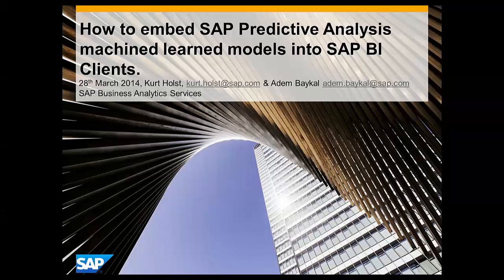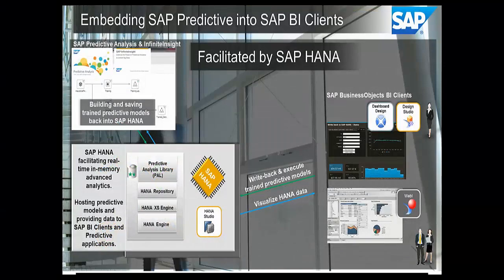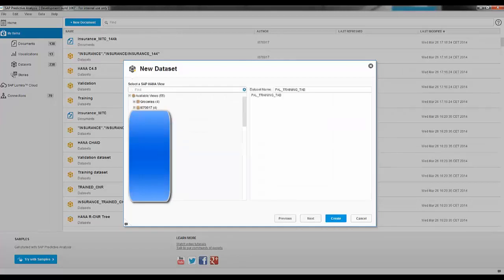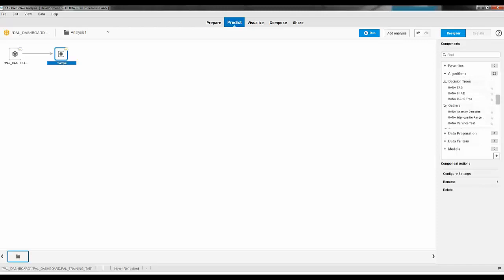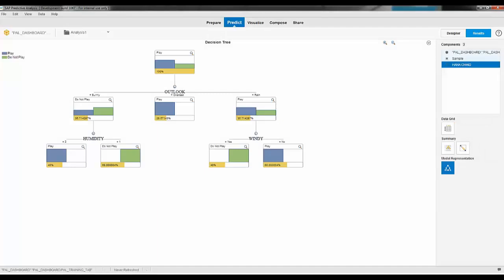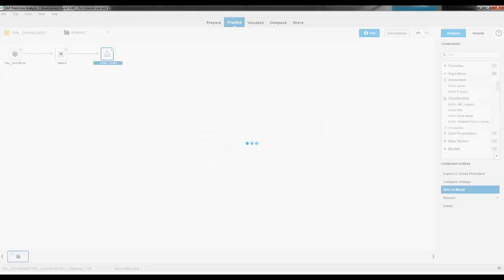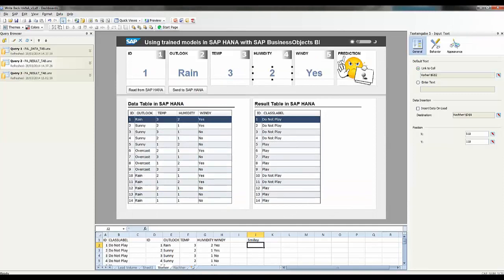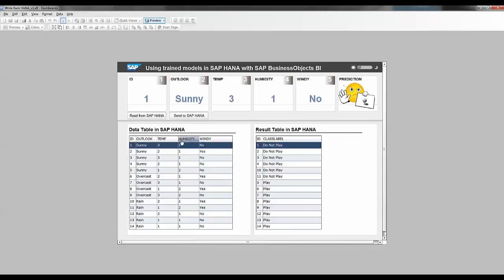Embed SAP Predictive Analytics in SAP BI Clients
This article applies to those who are interested in building SAP Predictive Analytics capabilities into SAP BI Clients such as Dashboards or Reports.